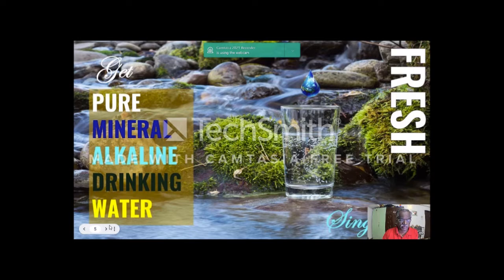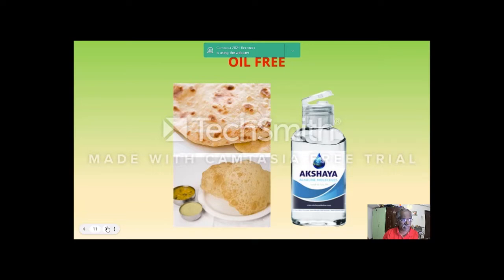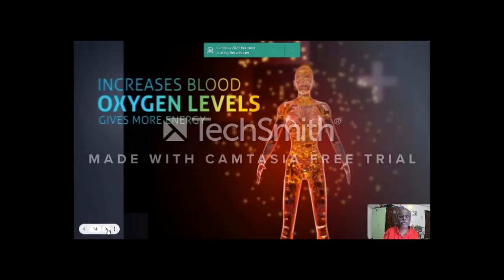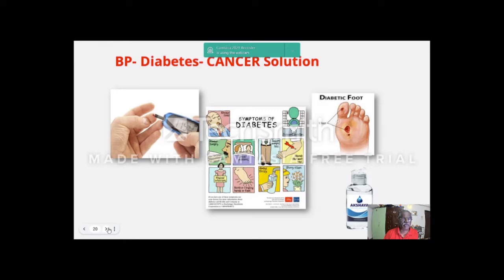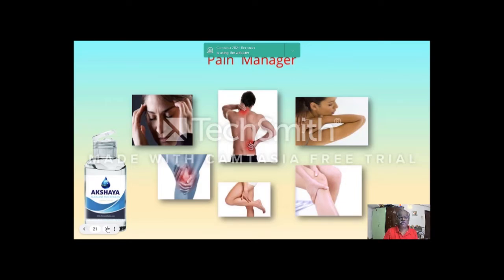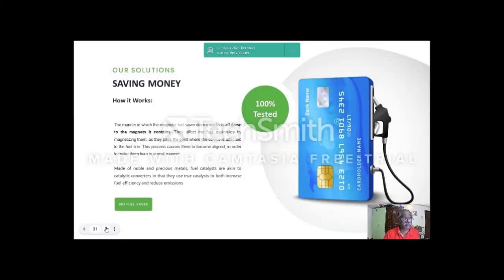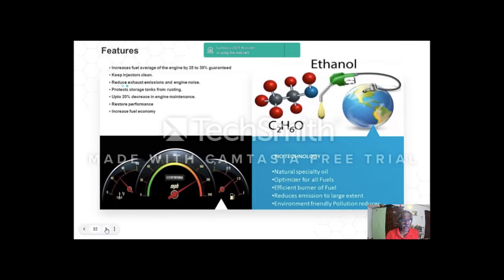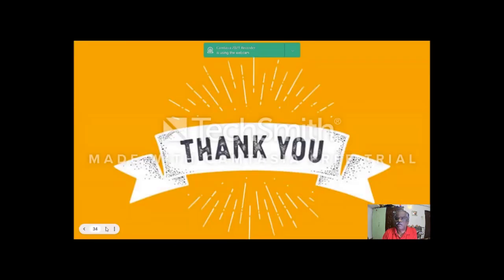Magic of Alakline water on our health and wellbeing- Cure and prevention for all ailments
In this video, I have clearly explained, why taking alkaline water is important, how alkaline water acts on our biological system regulates the metabolism restores the imbalance in the system. We do not pay attention today to the water and food that we take thus we regret it at a later stage in life when faced with all types of ailments.
The simple solution is the use of Akshaya Alkaline biomolecules that alters the PH level of water to 8.6 within seconds and thus you can prepare your own alkaline water that has all the minerals and salts like magnesium, calcium, potassium, phosphates that are required for the development of healthy bones and tissues.
alkaline waterbenfits#menstural peoblems#irregular periods#excess flow#ovarian cysts# urinary tract infections normal delivery#natural pregnancy piles skin problems#antiaging#diabetes#dialysis#Kidney failure#autism#Elephantiasis#Sleep disorders#cancer#energiser#detoxification#vericose veins#weight loss#constipation#migraine headaches